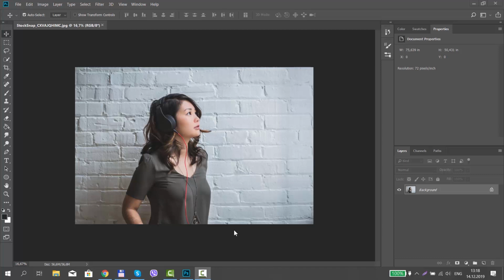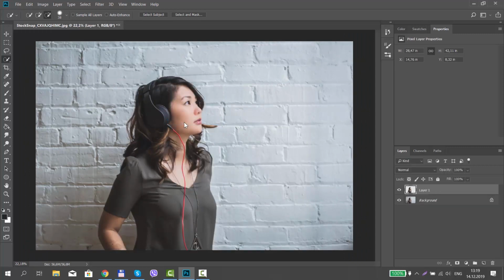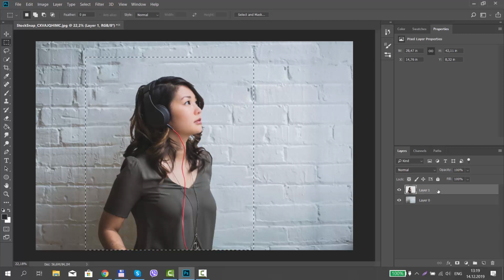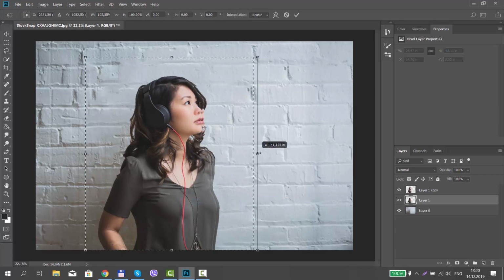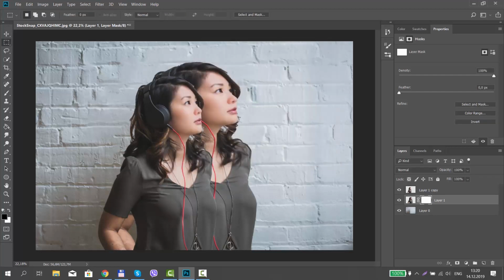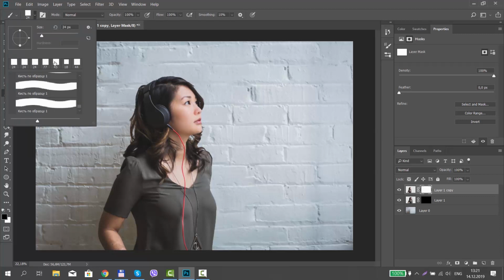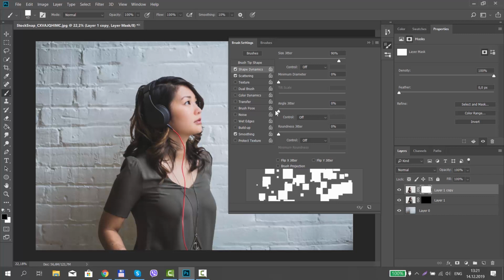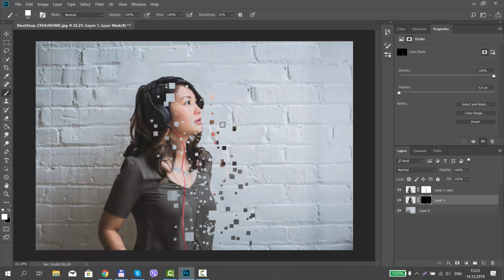How to Create a Pixel Explosion Effect in Photoshop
In today's lesson, you will learn how to create a pixel explosion effect in Photoshop.
Open the picture you need in the Photoshop app. Choose ‘Selection’ tool from the left side tool bar. Select the part of the picture you need. Click on Selection minus tool at the top menu bar to deselect parts you need.
Right-click on the outline and select ‘Layer via Copy’ from the list. Choose the main layer and click on the lock icon to unlock it.
Choose Rectangular tool and draw a shape around the part you need. Right-click on it and select ‘Fill ‘ from the list. Set Contents to ‘Content-Aware’. Click ‘Ok’.
Select Layer 1 and drag it onto the plus icon in the Layers panel. It will create a copy of the Layer 1.
The rectangular selection should still be active. Choose Layer 1. Right-click on the selection and select ‘Free Transform’ from the list. Resize the layer so you get the double part of the picture. Click on the checkmark once you’re done.
Make sure Layer 1 is active. Click on ‘vector mask’ icon. Make sure the base color is black. Select the fill tool from the left side bar and click on the picture. The layer will disappear.
Choose Layer 1 copy. Click on ‘vector mask’ icon. Select the brush tool from the left side bar and click on the picture. Choose the rectangular shape at the top tool bar and adjust the brush size. Click on the folder with a brush icon. Check ‘Scattering’ option. Adjust the count option. Set Control to Rotation. Check ‘Shape Dynamics’ option. Adjust minimum diameter and Angle jitter. Minimize the brush settings window.
Draw over the part of the photo you want to be pixilated. You can resize the brush to get bigger pixels.
Select layer 1 and click on mask layer. Switch basic color to white. Draw over the part of the photo you want to be pixilated. You can resize the brush to get bigger pixels.